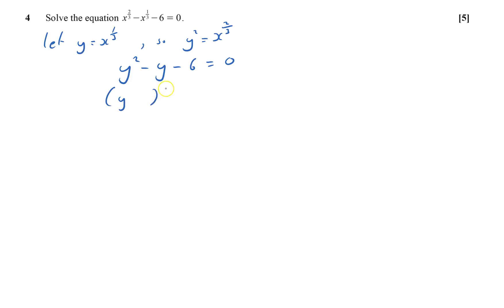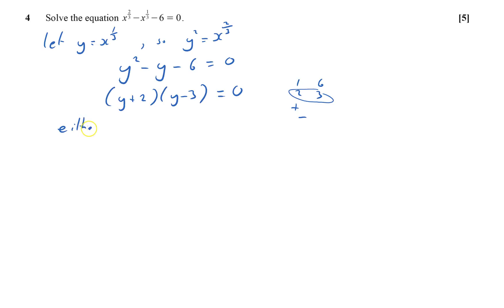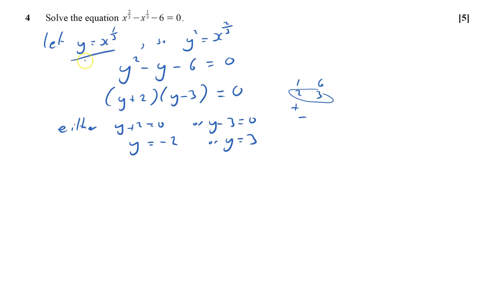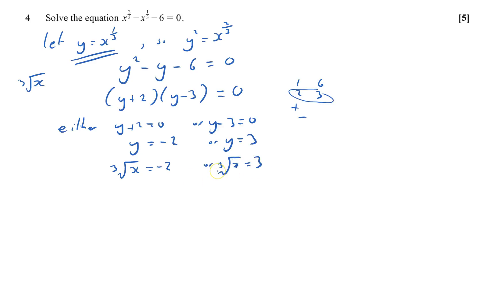C1 2015 June Q4